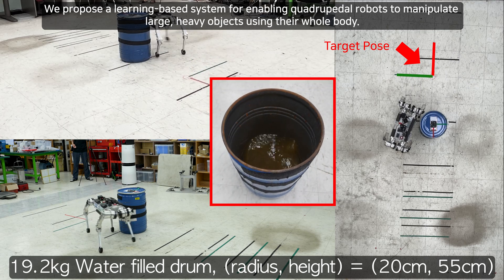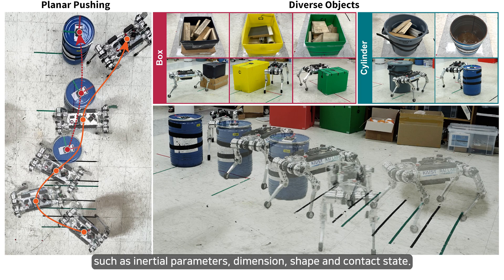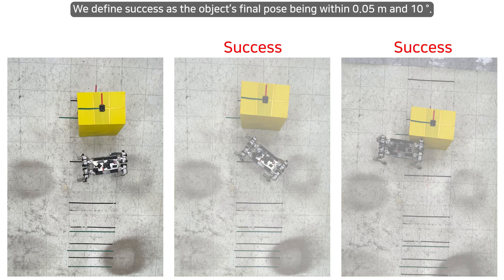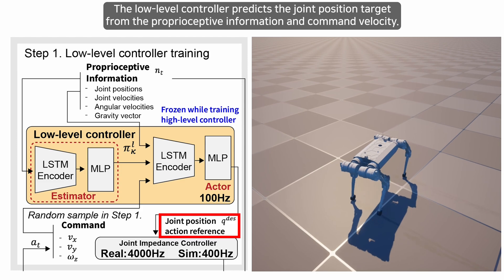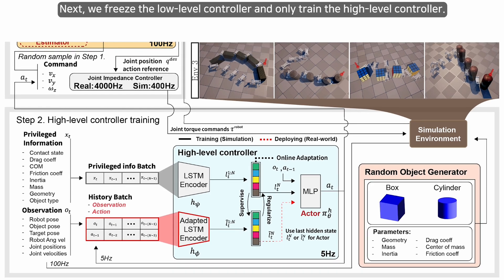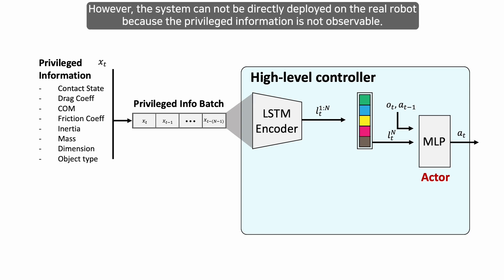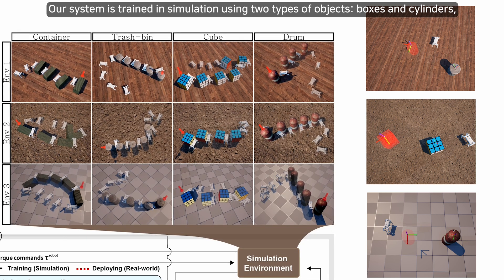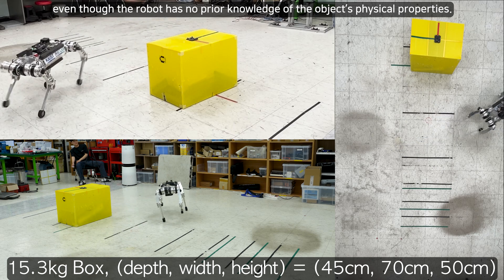Learning Whole-body Manipulation for Quadrupedal Robot